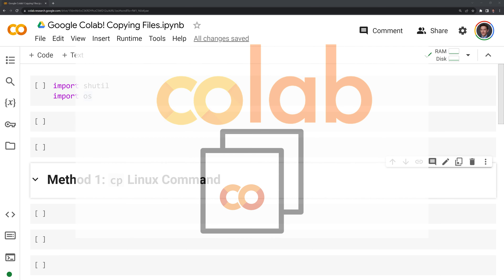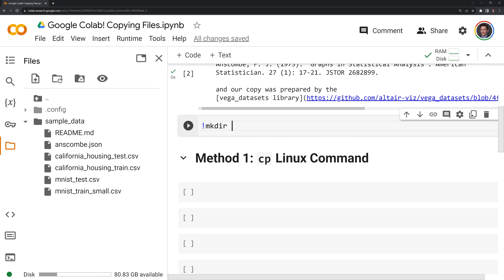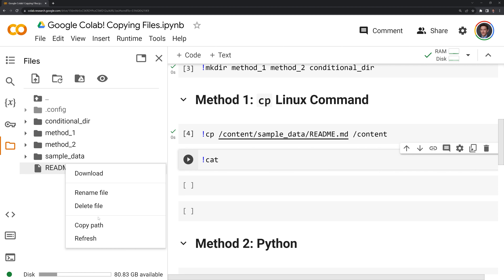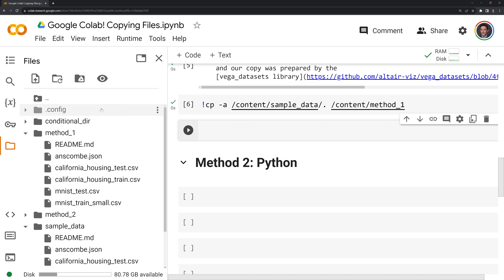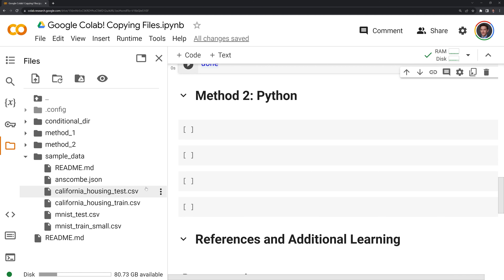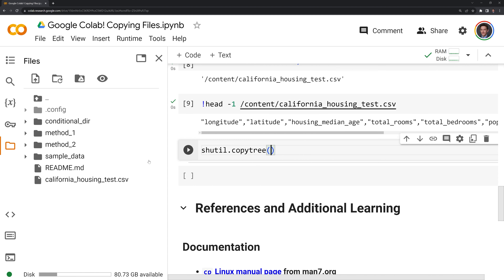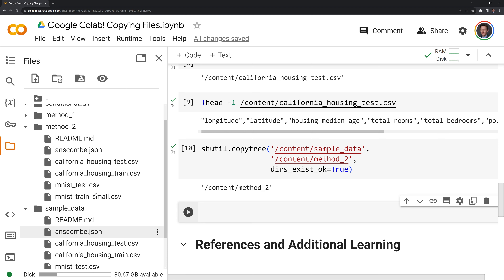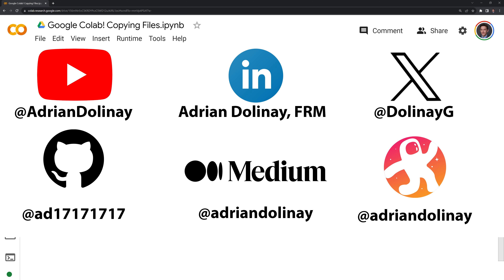Google Colab! Copying Files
Tutorial on copying files within a Google Colab notebook. Files can be copied by using Linux commands or with Python programming.

|-Video Chapters-|
0:00 - Intro
0:20 - Examining the files we will copy
1:38 - Copying files with Linux commands
5:17 - Copying files with Python
9:37 - References and additional learning